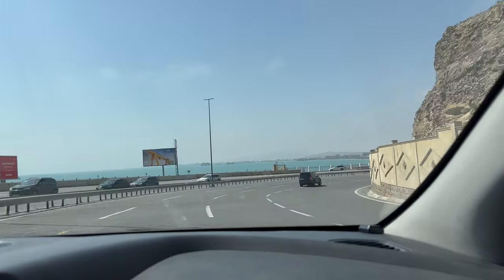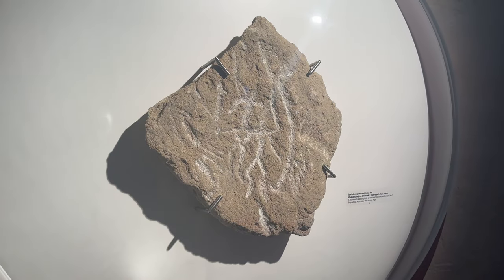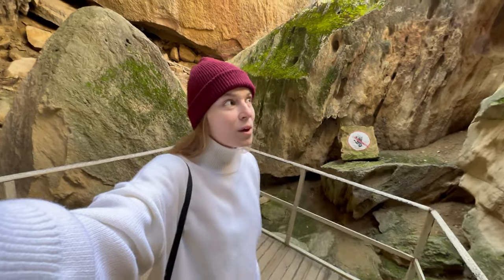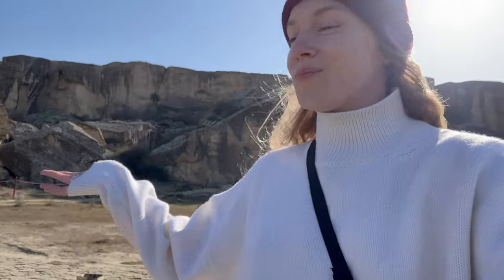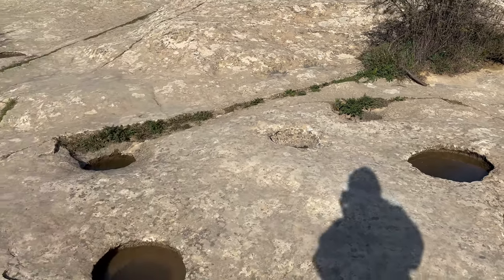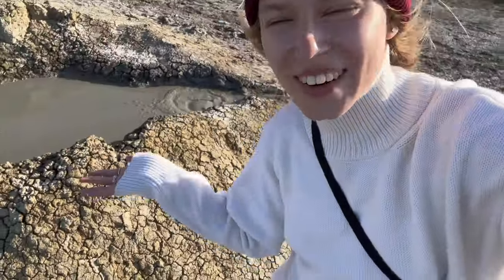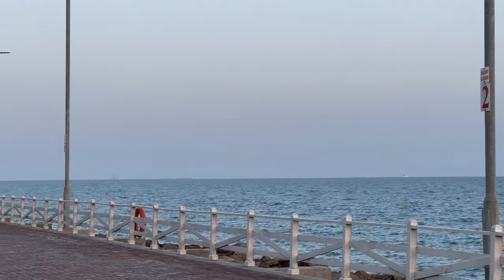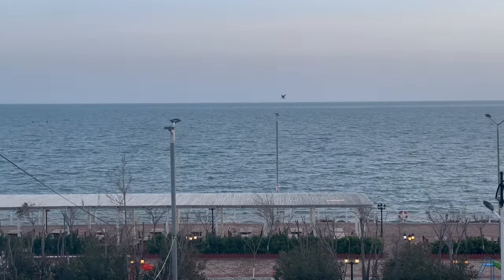Mud Volcanoes? Cave painting. Gobustan National Park. Azerbaijan. Ep. 3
Where to go for one day in Azerbaijan close to Baku City?

I have special memories about this place, it is so unique and every year wind and rain washing out this beautiful drawings from the rocks, definitely add Gobustan to must visit list. So I hope I can share my love throught this Vlog and may be you will go there too. :)

Watch my series about Azerbaijan. Here you will find out where to go by car or taxi.
Taxi there can make a short tours for you around the whole country, so it is amaizing way to move around Azerbaijan.

Hug u all 🤍